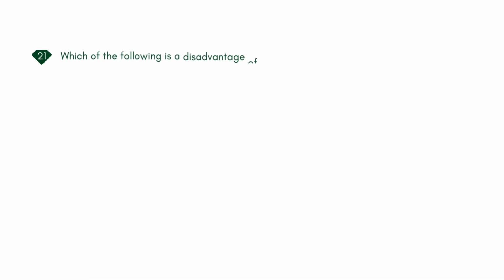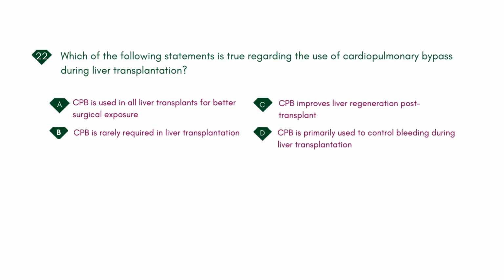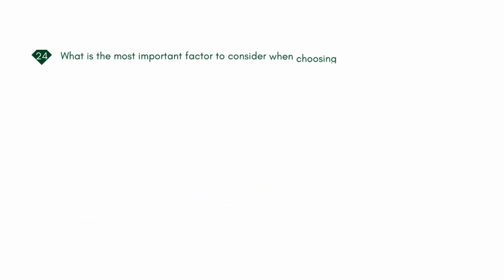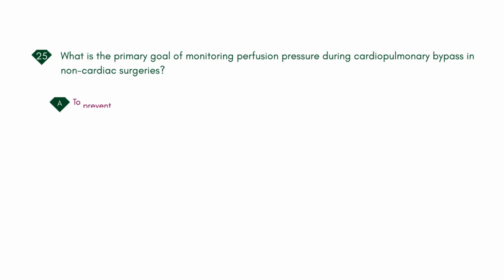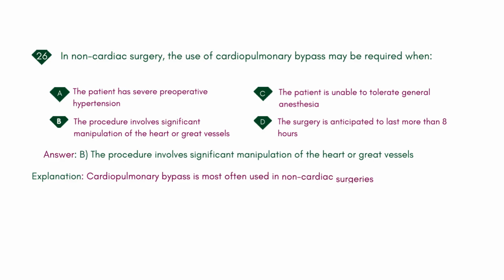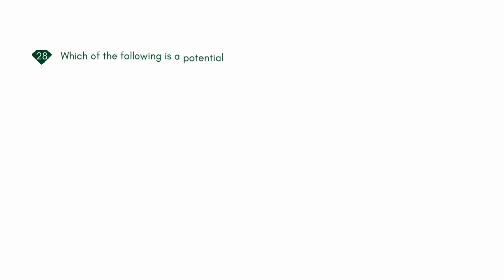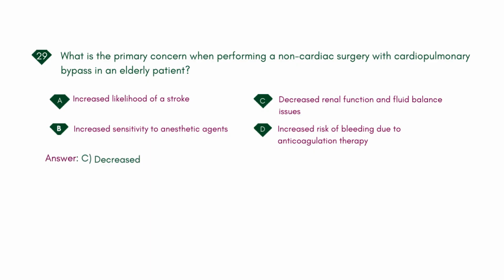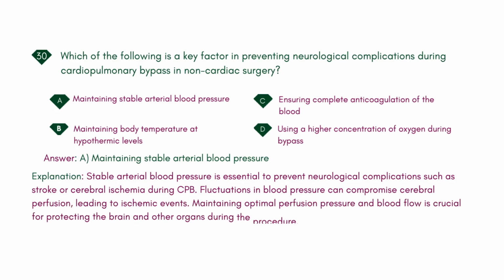CPB in Non Cardiac Surgery Exam Review Perfusion Board Exam MCQs Part 3